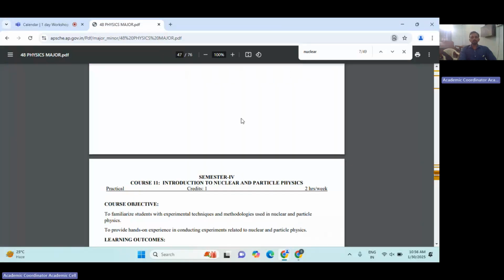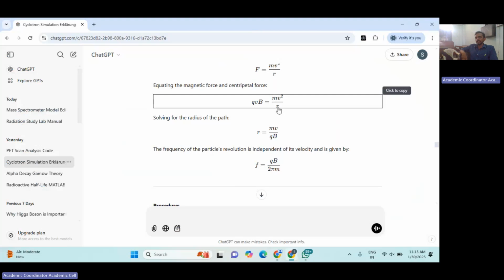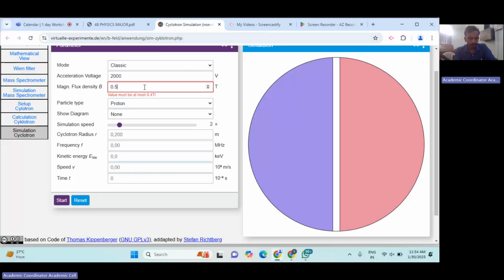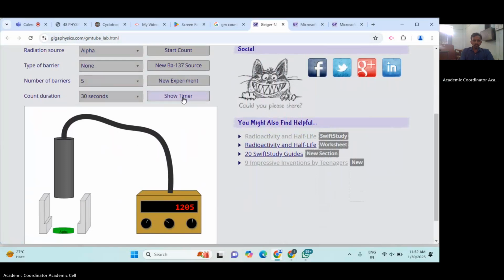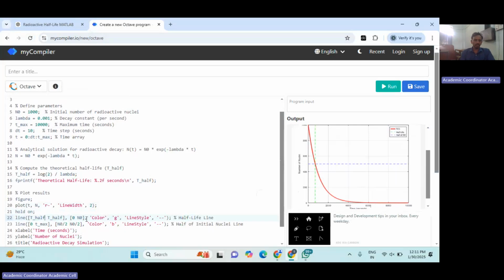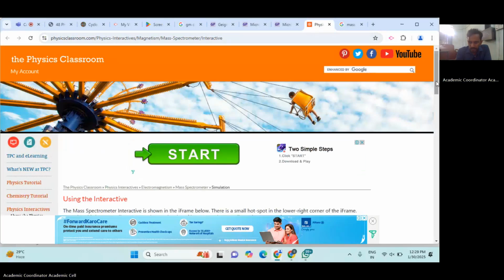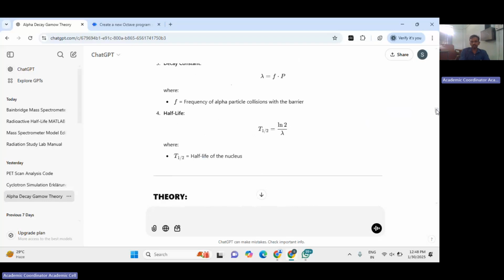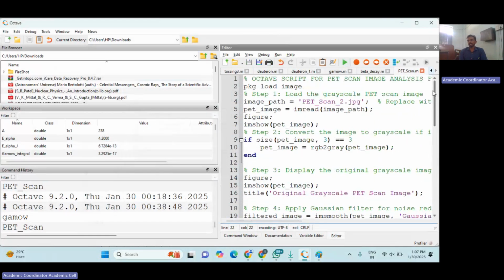1 day Workshop on Simulation Tools for Nuclear Physics UG at Sir CRR College Eluru-20250130_073750